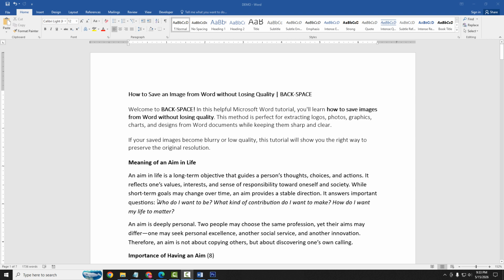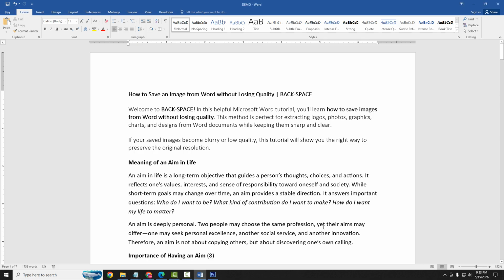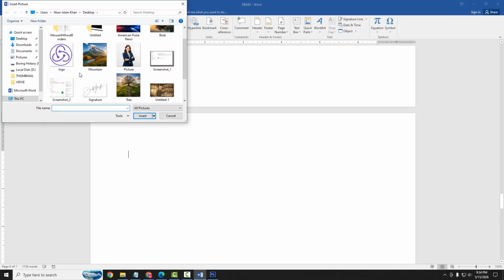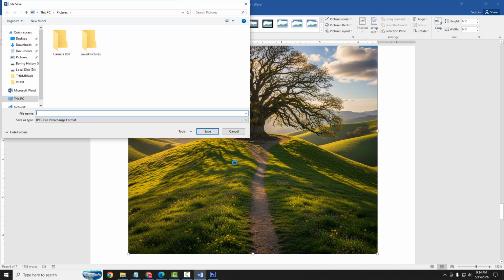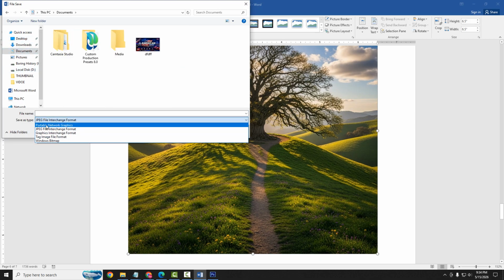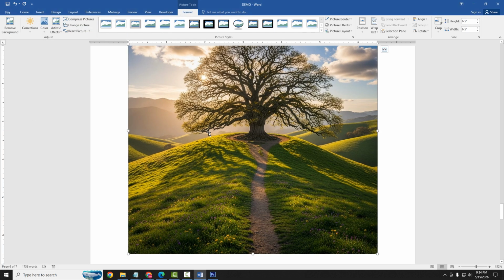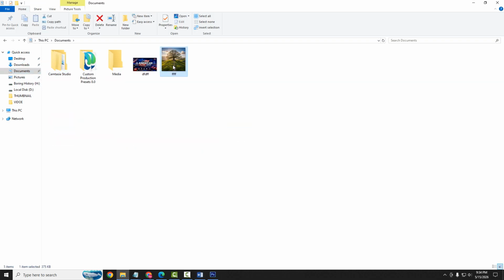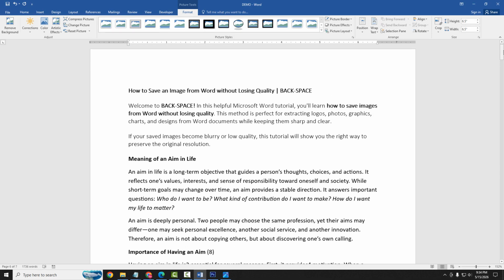How to save image from word without losing quality || BACK-SPACE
How to Save an Image from Word Without Losing Quality | BACK-SPACE

Welcome to BACK-SPACE! In this helpful Microsoft Word tutorial, you'll learn how to save images from Word without losing quality. This method is perfect for extracting logos, photos, graphics, charts, and designs from Word documents while keeping them sharp and clear.

If your saved images become blurry or low quality, this tutorial will show you the right way to preserve the original resolution.

🟢 How to save pictures directly from Word
🟢 How to maintain original image quality
🟢 Best image formats for exporting
🟢 How to avoid blurry or compressed images
🟢 Professional image-saving tips

✨ Why Save Images Properly?

✔️ Keeps images sharp and clear
✔️ Preserves original resolution
✔️ Perfect for graphic design and printing
✔️ Prevents blurry exports

🚀 Step-by-Step Tutorial

🖼️ Right-click the image you want to save

💾 Select Save as Picture

📂 Choose your save location

📌 In Save as type, select:

🟢 PNG — Best for graphics and transparency
🟢 JPG — Smaller file size for photos
🟢 TIFF — High-quality print images

✅ Click Save

✨ Your image will be exported with high quality.

📌 Improve Word Image Quality Settings

⚙️ Go to:

📂 File → Options → Advanced

📍 Scroll to Image Size and Quality

☑️ Check:

🟢 Do not compress images in file

📌 Set default resolution to:

🔹 High Fidelity

✅ Click OK

✨ This prevents Word from lowering image quality automatically.

🎯 Perfect For

🎨 Graphic design
📸 Photo extraction
📜 Logos and branding
📚 School projects
💼 Professional documents

🔥 Use PNG for the sharpest results
🔥 Avoid screenshotting images from Word
🔥 Disable image compression before editing
🔥 Use high-resolution source images whenever possible

⚠️ Common Mistake

Many users save low-quality screenshots instead of exporting the original image directly. Word already gives you the full image—use it.

📌 Bonus Tip

🖼️ You can extract all images from a Word file by renaming .docx to .zip and opening the media folder.

💬 Support BACK-SPACE

🧠 Quick Quiz

❓ Which format gives the best quality with transparency?

A) JPG
B) PNG
C) GIF
D) BMP

✔️ Answer: B) PNG

❓ Which option prevents Word from compressing images?

A) AutoSave
B) High Fidelity
C) Lock Aspect Ratio
D) Wrap Text

✔️ Answer: B) High Fidelity